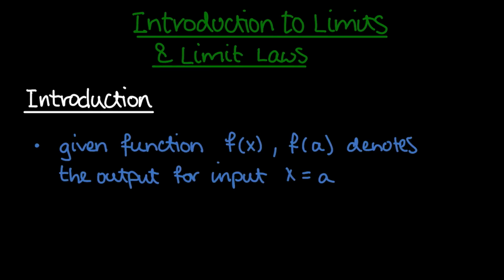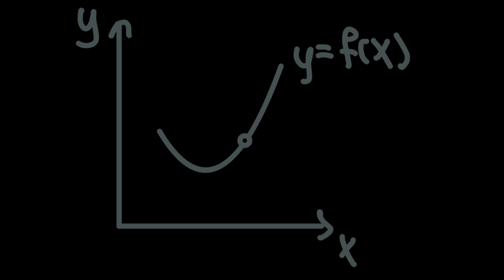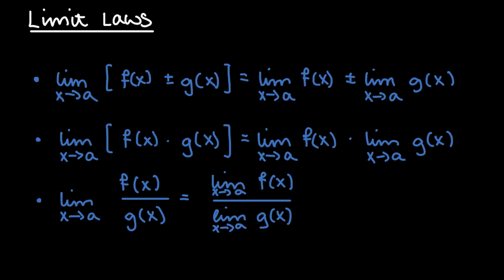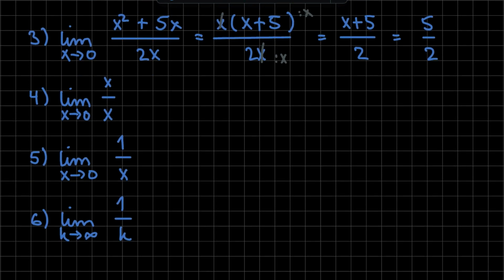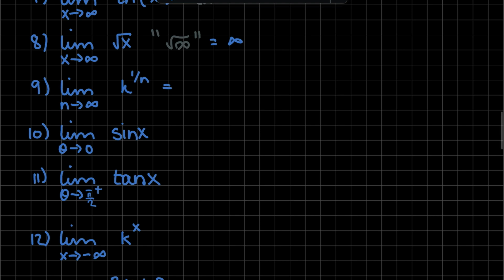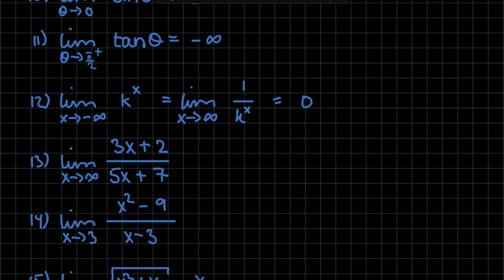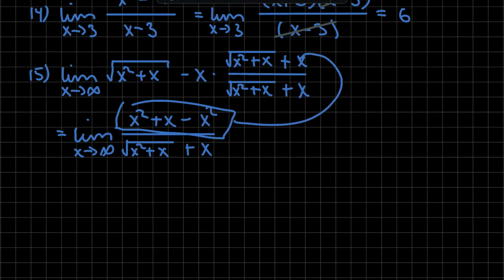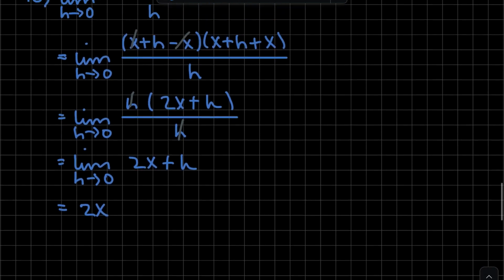Limits (pt. 1/2) | Intro & Basic Rules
This video is an introduction to limits: what they are, how to evaluate them, etc... containing theory AND practice exercises

0:00 Introduction & Contents
0:33 Theory
13:24 Exercises
36:49 Ending